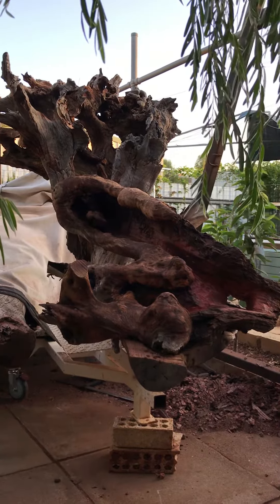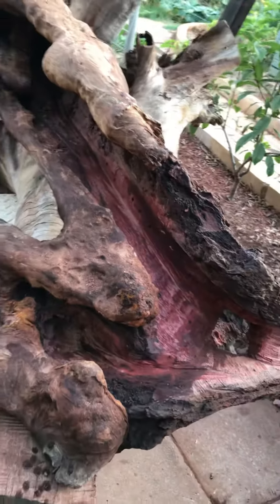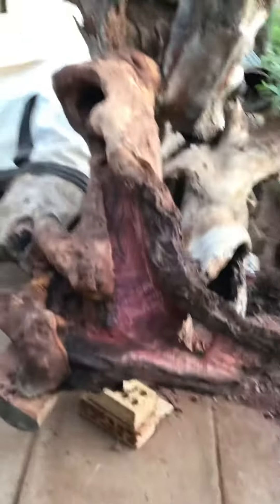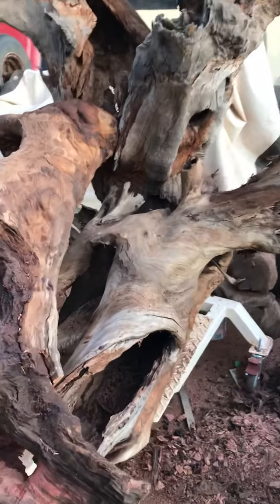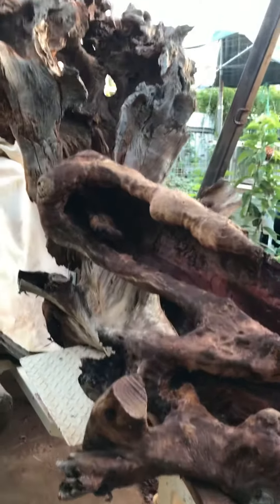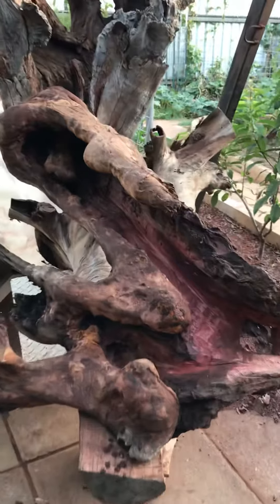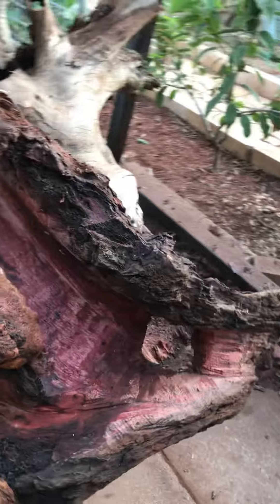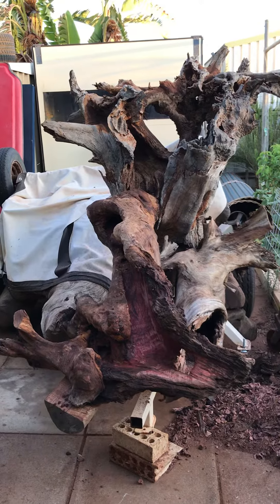#18 Mine Mine - Part 5